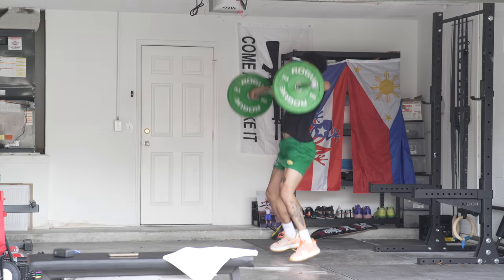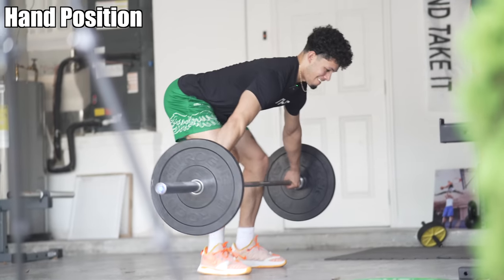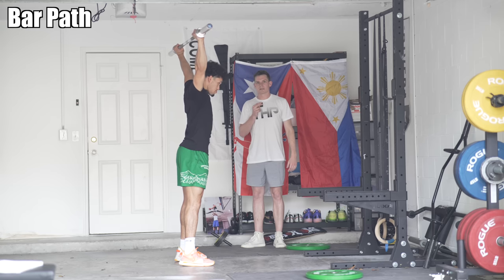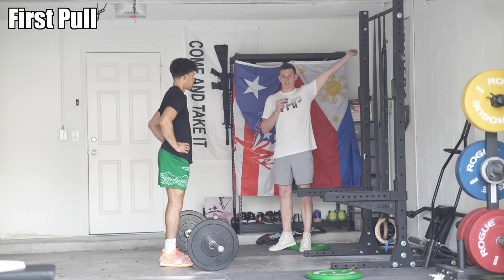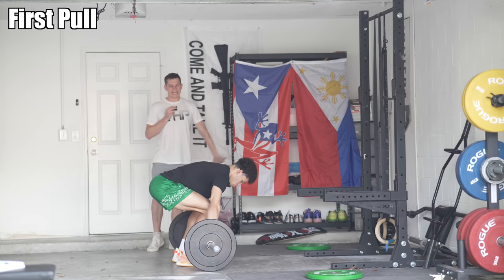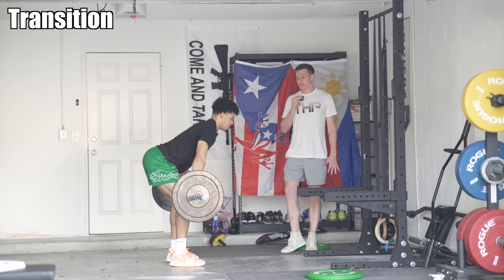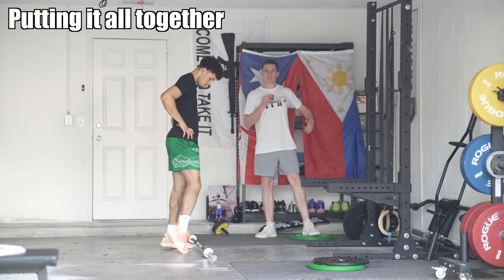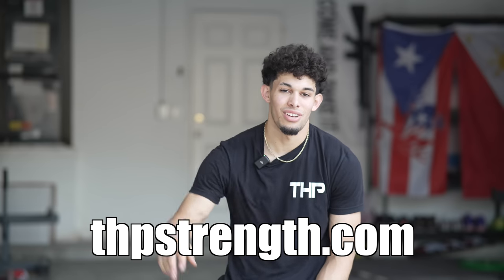How To Power Snatch To Jump Higher